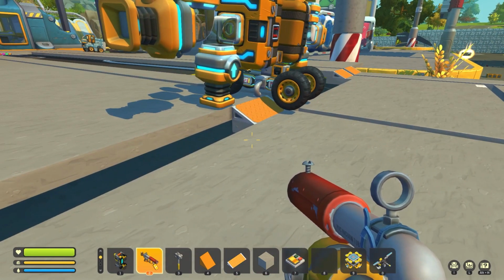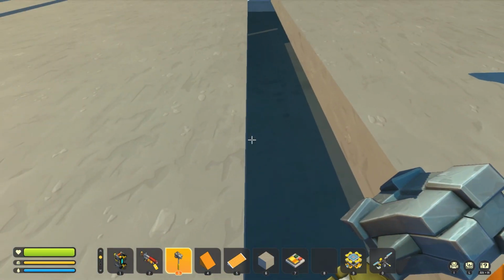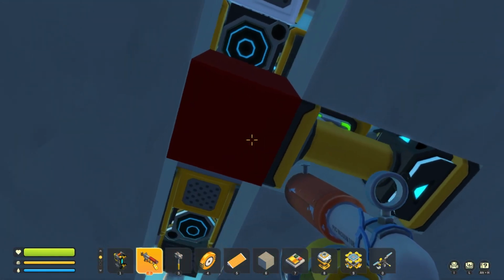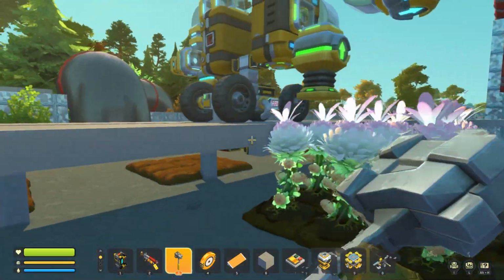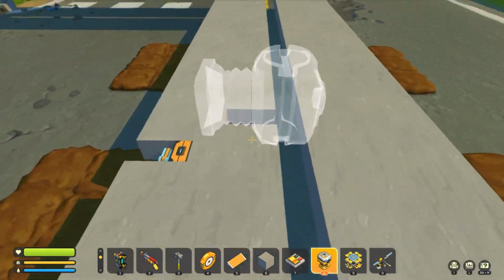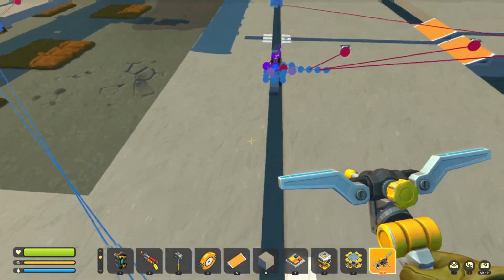Automated Factory Floor - Scrap Mechanic Survival Unleashed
We build the automatic moving factory floor to set us up for automated drone farming!